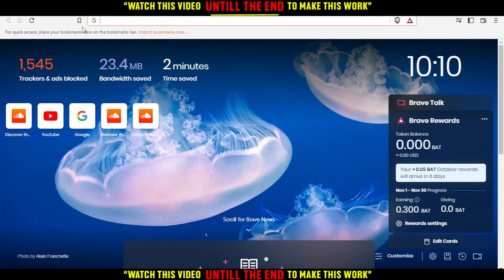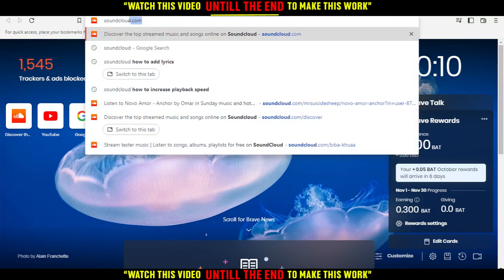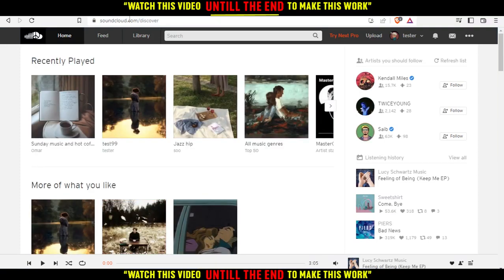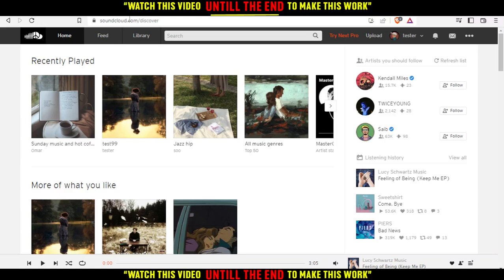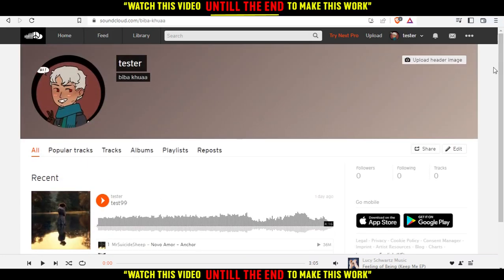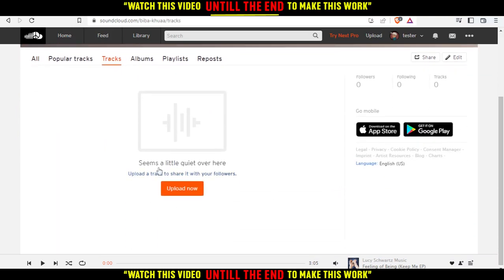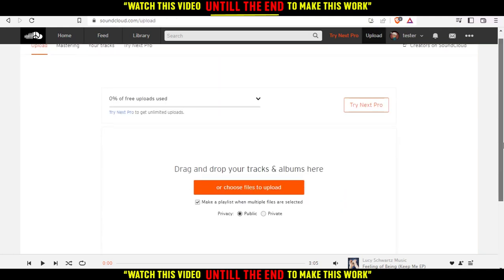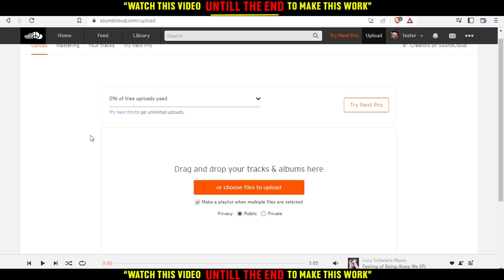How To Share Private Track In Soundcloud Tutorial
Today I show how to share private track in soundcloud tutorial,soundcloud tutorial,share private track in soundcloud